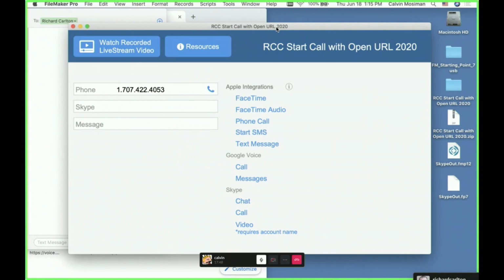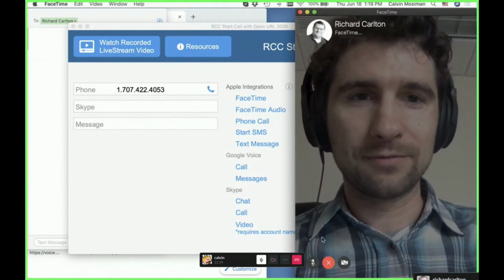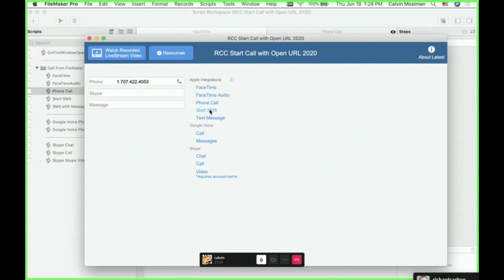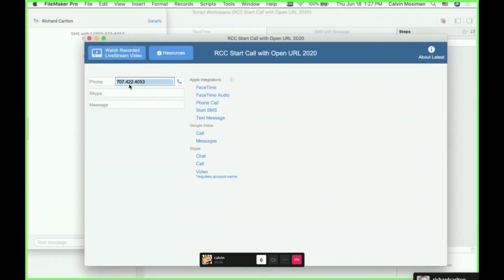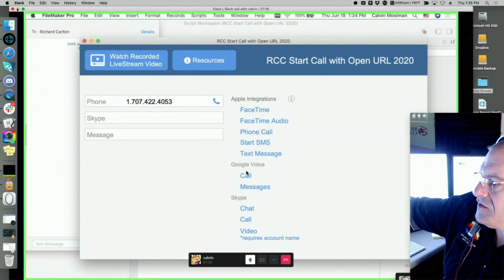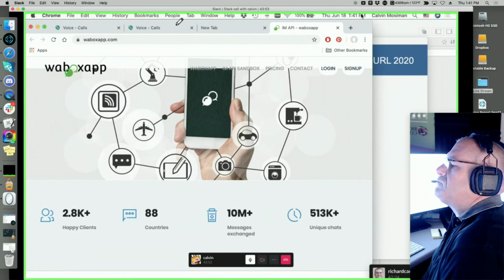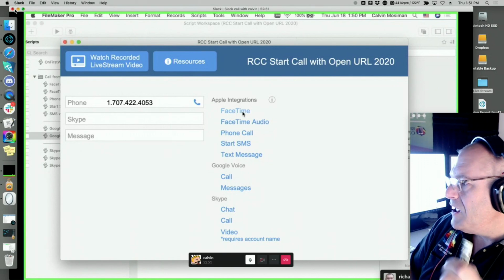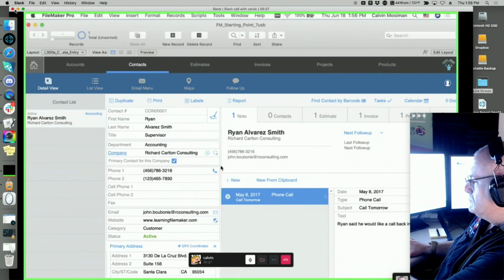FileMaker Start Call with Open URL - Calvin Mosiman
6629 - LiveStream - 06.18.20 - FileMaker Start Call with Open URL - Calvin Mosiman

Dialing your iPhone from your FileMaker Pro or Go is a Niche topic, but can be a major times saver for some businesses. Calvin Mosiman explores this capability.

FMTraining.TV
2122 9th St., Suite 102